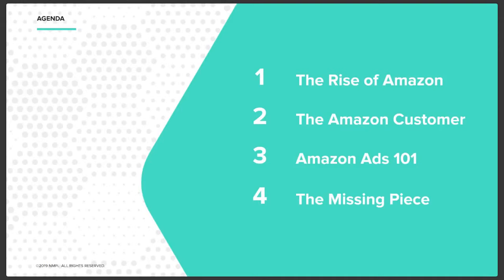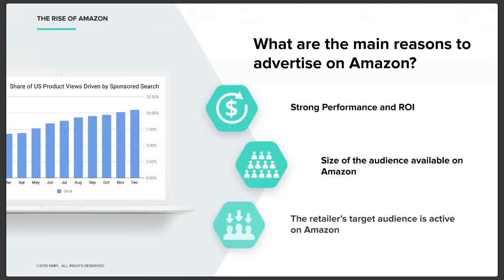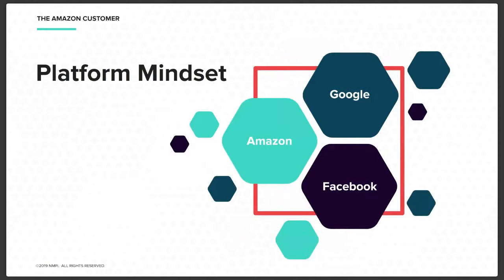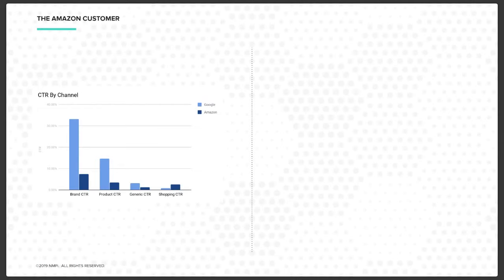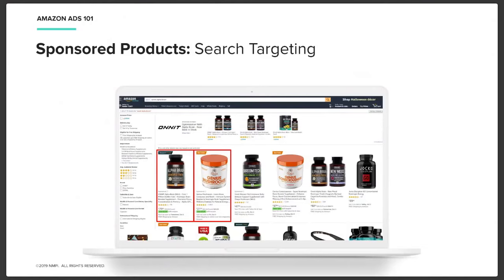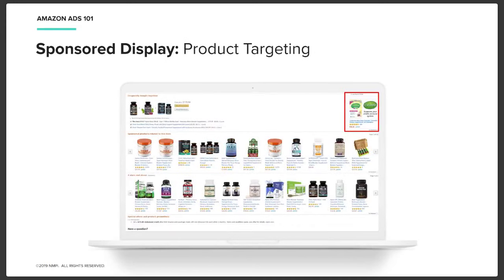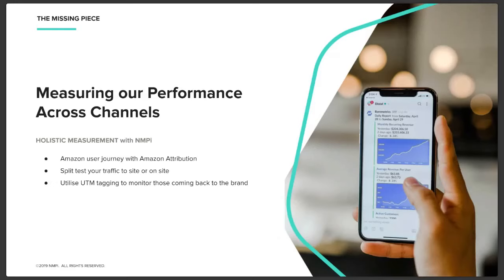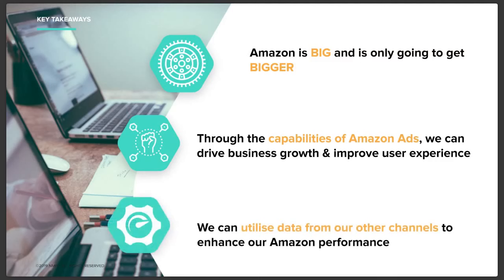Webinar: Amazon, The Missing Piece of the Customer Journey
According to a Feedvisor study, two-thirds of US shoppers typically start their search for new products on Amazon. Customer journeys are changing and, with the continued rise of their advertising platform, it’s no surprise that digital spending is growing rapidly on the Amazon marketplace compared to Google and Facebook.

Key Takeaways
- How to use Amazon effectively in tandem with Google search to benefit performance across both channels
- Use data to better inform bidding decisions
- Effective ways of measuring and attributing performance across Amazon and your other channels